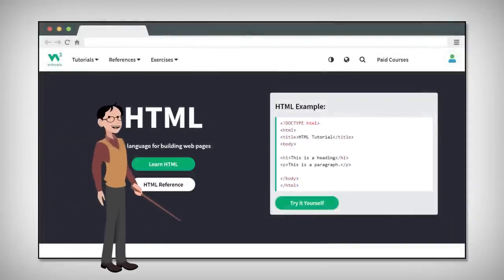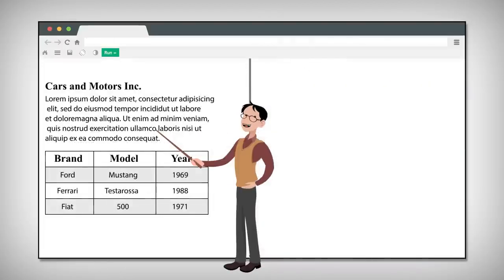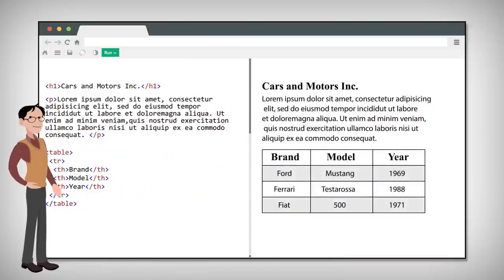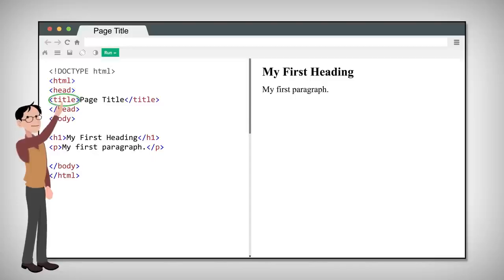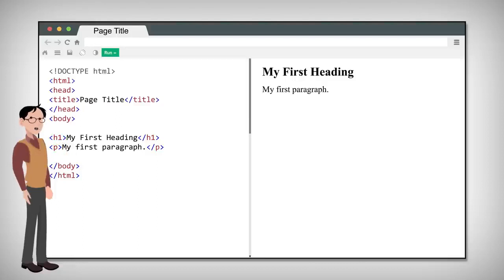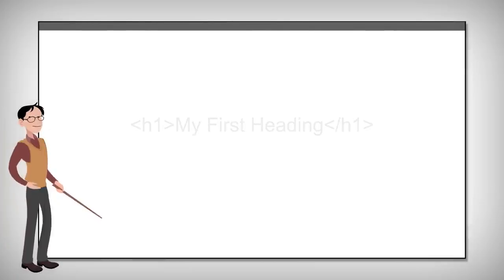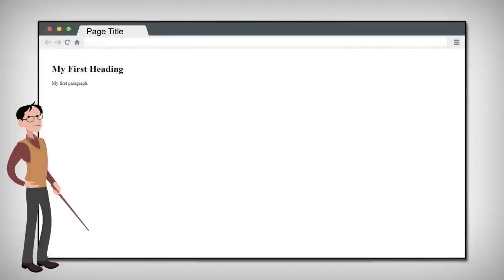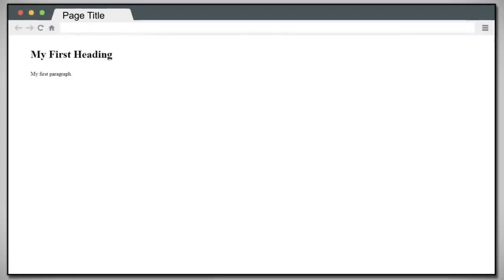Website Create in HTML for Beginners 🌐 | Step by Step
Learn how to create your first website using HTML!
এই ভিডিওতে আমি দেখাবো step by step HTML basics, structure & simple website design।
Perfect for beginners who want to start web development. 🌐💻